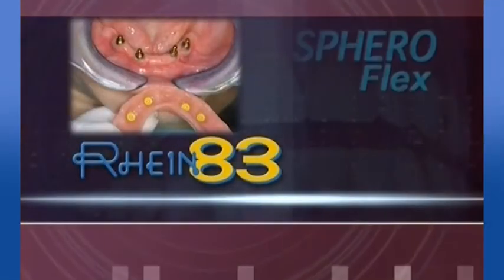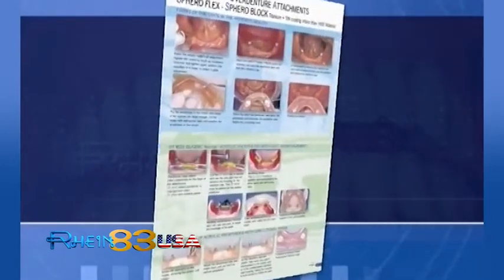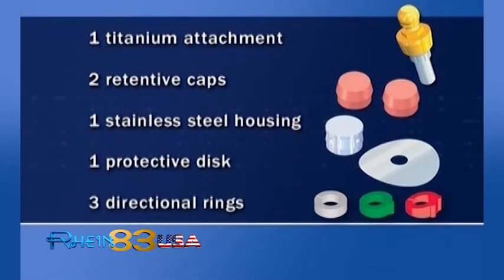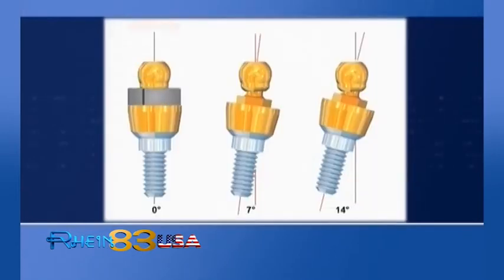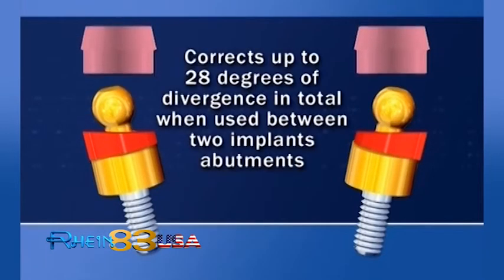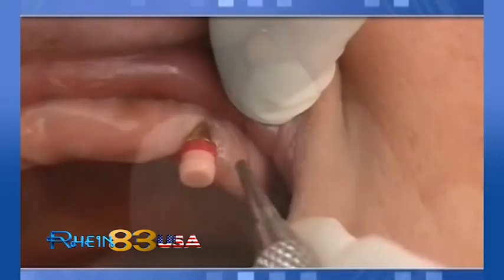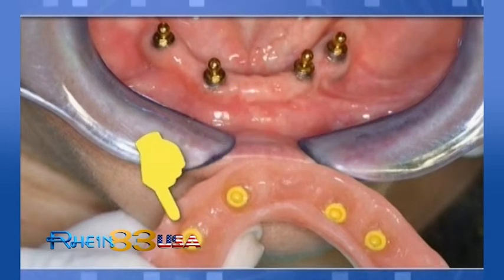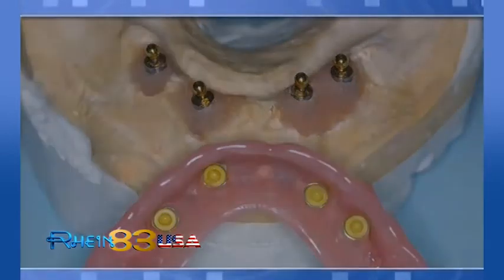Implant Abutment System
Rhein83 USA, Inc.'s OT Equator 3-in-1 System is available in three versions: implant abutment, castable, and pre-fabricated titanium-threaded for CAD/CAM or cast-bar connections.